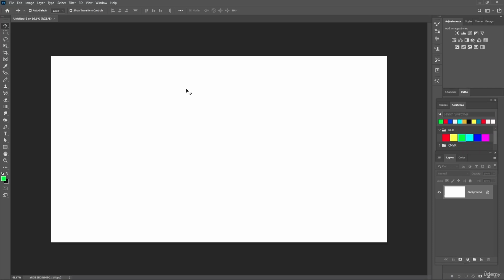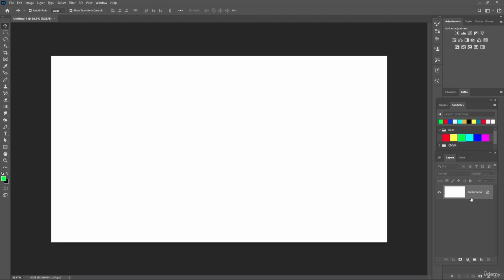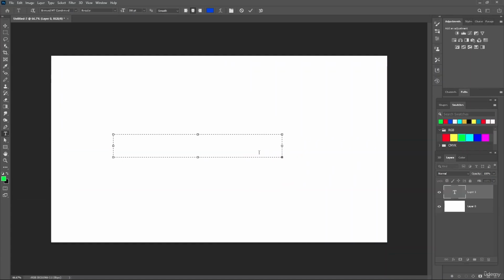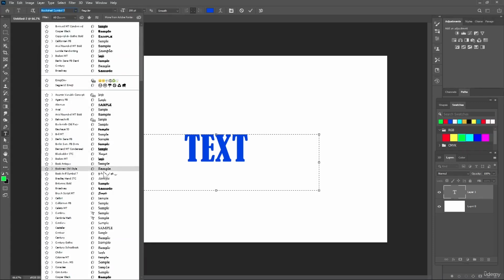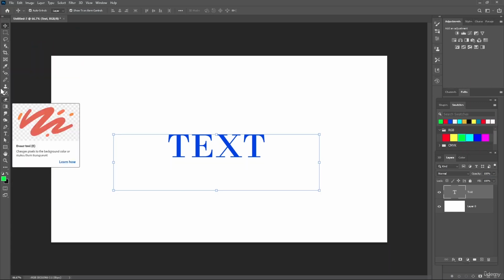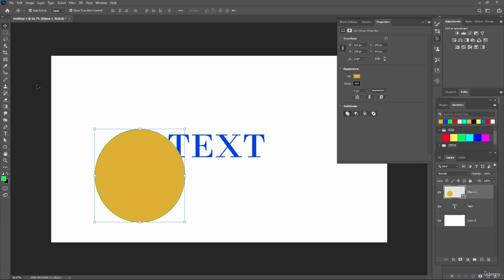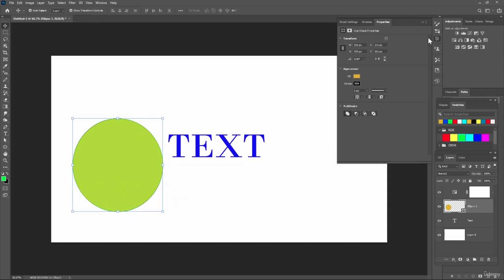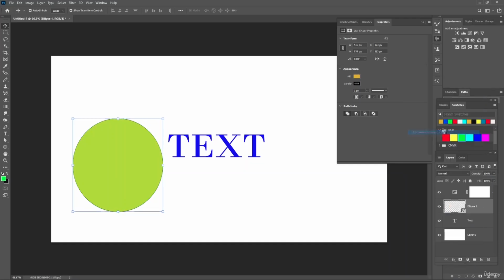Different Types of Layers in Adobe Photoshop CC Complete Mastery Course Basic to Advanced - 18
🎨 DIFFERENT TYPES OF LAYERS IN ADOBE PHOTOSHOP CC | EPISODE 18

Welcome to **SKILLCRAFT ACADEMY – Adobe Photoshop CC Complete Mastery Course: Basic to Advanced**.

In Episode 18, you’ll learn the **different types of layers in Adobe Photoshop CC** and understand how each layer works in a professional Photoshop workflow.

📚 In this tutorial, you’ll learn:

✅ What are Layers in Photoshop?
✅ Background Layer
✅ Image / Pixel Layer
✅ Text / Type Layer
✅ Shape Layer
✅ Adjustment Layer
✅ Fill Layer
✅ Smart Object Layer
✅ Layer Mask
✅ How different layers work together
✅ How to identify layers in the Layers Panel
✅ Best practices for organizing Photoshop projects
✅ Professional non-destructive editing workflow

Layers are one of the most important concepts to master in Photoshop. Understanding the purpose of each layer type will help you edit images faster, organize complex projects, create professional designs, and work more efficiently.

🎓 COURSE:
Adobe Photoshop CC Complete Mastery Course – Basic to Advanced

📌 EPISODE 18:
Different Types of Layers in Adobe Photoshop CC

Whether you're a complete beginner or improving your professional Photoshop skills, this tutorial will give you a strong foundation for working with layers.

▶️ Learn Photoshop from Basic to Advanced with **SKILLCRAFT ACADEMY**.